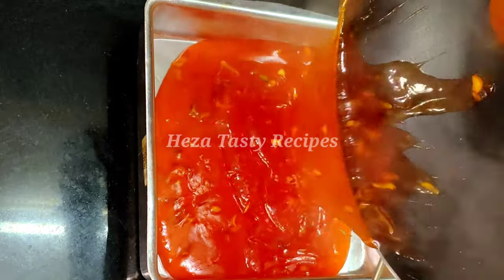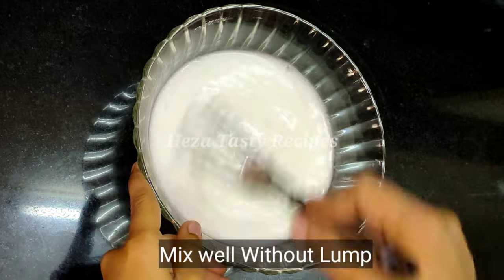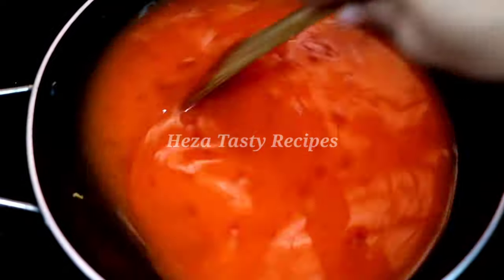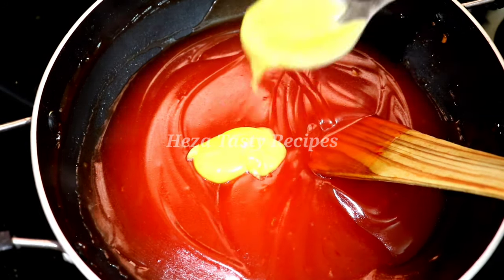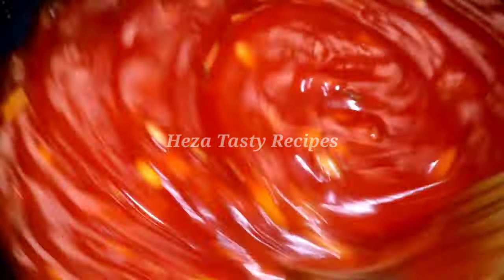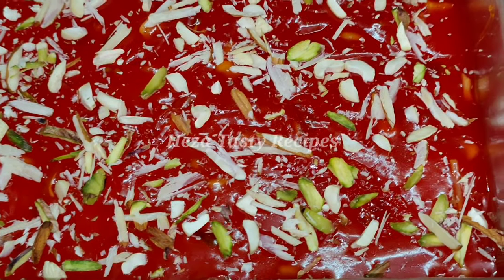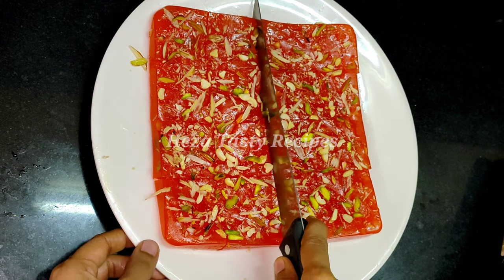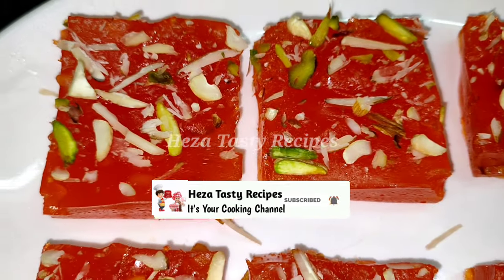வெறும் 3 பொருள் போதும் வாயில் வைத்தவுடன் கரையும் அல்வா ரெடி|Bombay Karachi Halwa|பாம்பேகராச்சி அல்வா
In this video we will see how to make Bombay halwa recipe in Tamil. Bombay Karachi halwa or corn flour halwa is a very unique halwa made from three basic ingredients, corn flour, ghee and sugar. This halwa has a firm jelly like texture unlike other halwas. The texture of bombay halwa is determined by the consistency of the sugar syrup and cooking duration. The main criteria in this recipe is choosing the right flour. Dissolve the corn flour in water, if it dissolves without forming a grainy paste then we can proceed with the recipe. If not please use corn starch.

Friends, please do try this bombay halwa recipe at home. I love the texture of this halwa a lot. It always reminds me of my younger days when I used to buy this halwa from shops. Also please do share your feedback about the recipe in the comments below. All the best and happy cooking.

We will continue our Uploads In This Channel ...Enjoy Watching...Thanks For Ur Valuable Time.

Happy Cooking !